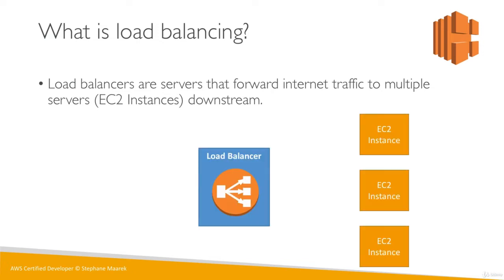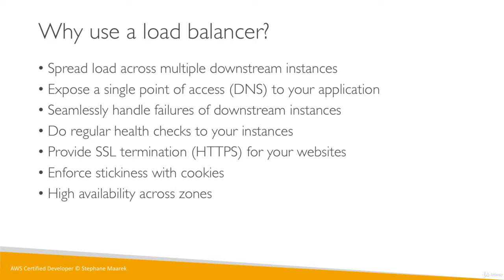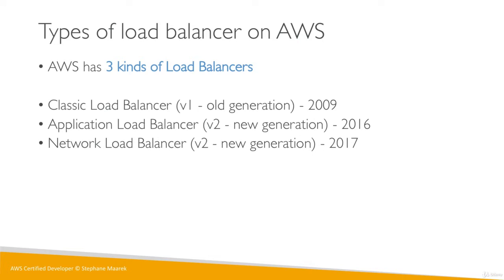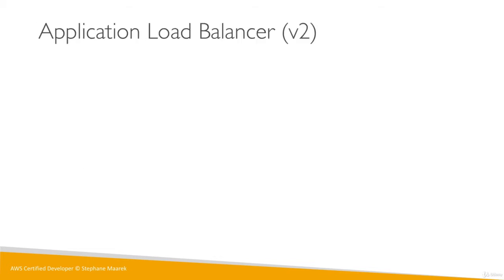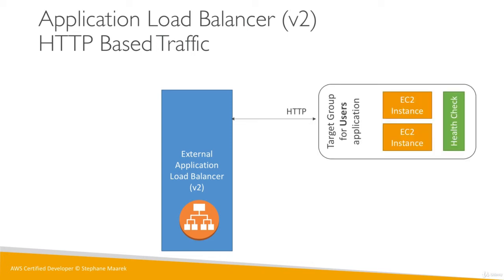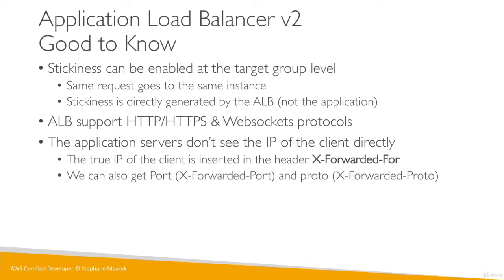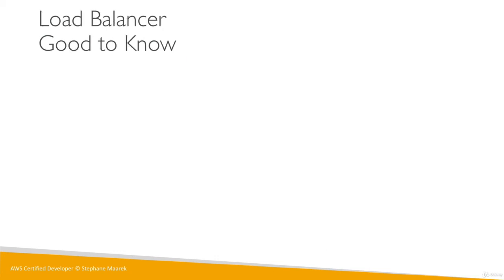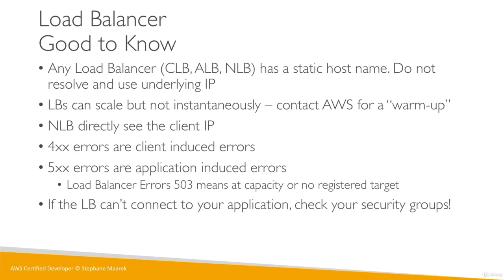Load Balancing Overview in AWS